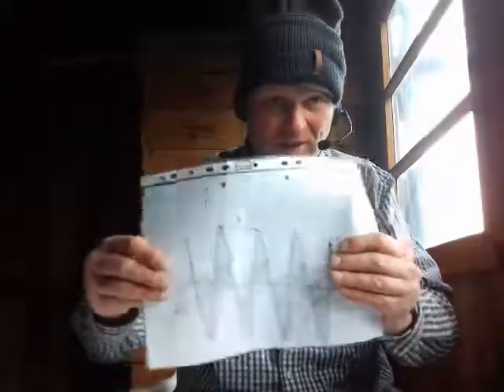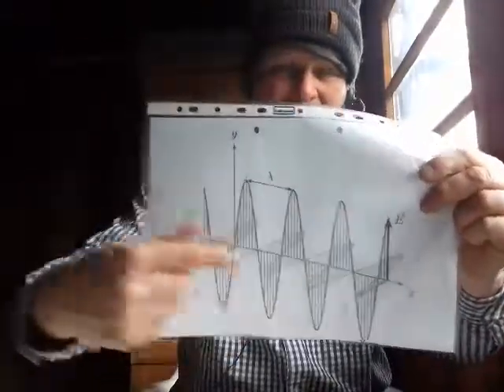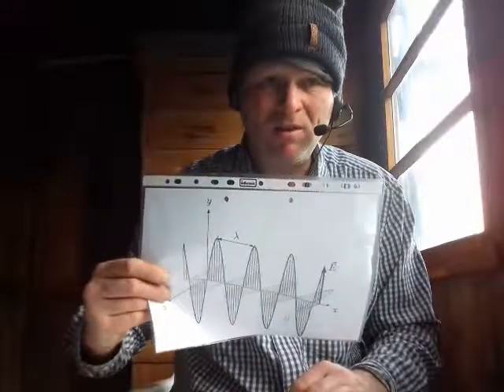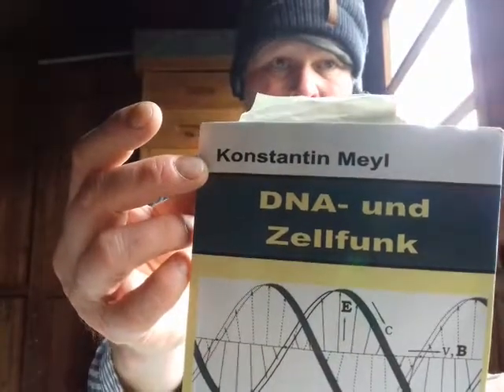TECHNIQUES OF ELECTRONIC TORTURE 1: ELECTROMAGNETIC WAVES & SKALARWAVES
About sclarwave technology as a weapon

-basics about electrones and gravitones/magnetism
-electricity, DC and AC
- electromagnetic wave
-gravitones/ magnetism  and cell-biology